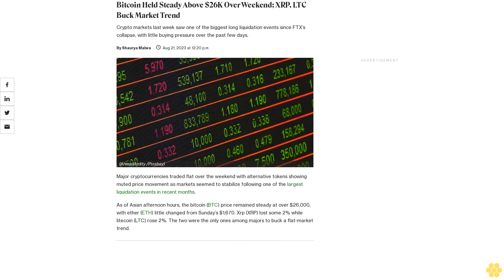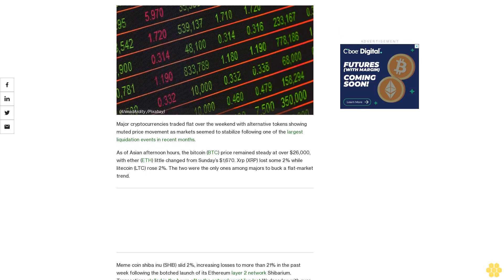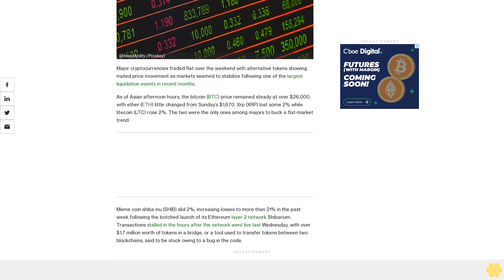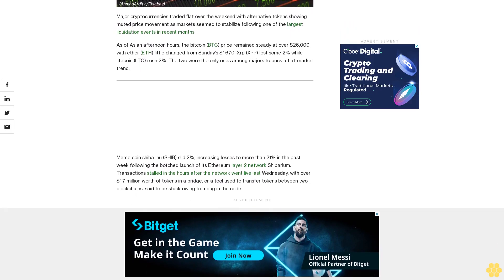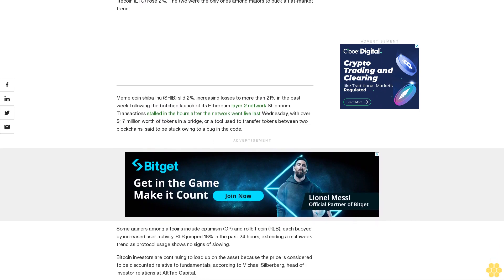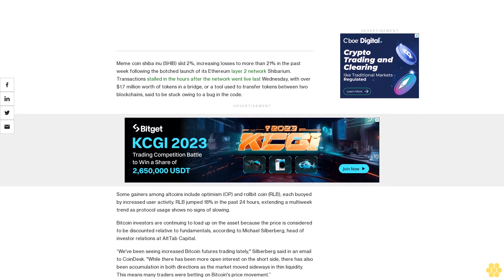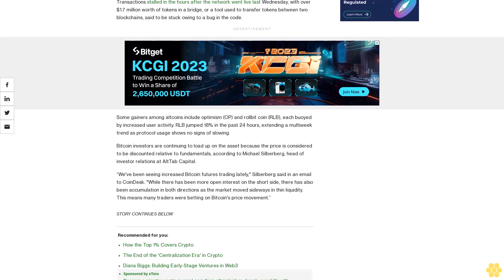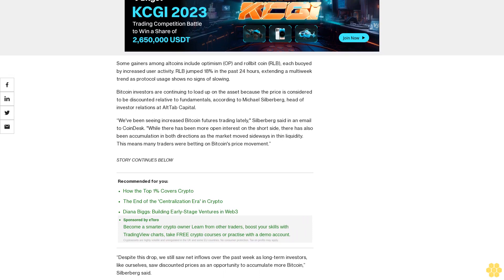Bitcoin Held Steady Above $26K Over Weekend; XRP, LTC Buck Market Trend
Crypto markets last week saw one of the biggest long liquidation events since FTX’s collapse, with little buying pressure over the past few days.

Major cryptocurrencies traded flat over the weekend with alternative tokens showing muted price movement as markets seemed to stabilize following one of the largest liquidation events in recent months.

As of Asian afternoon hours, the bitcoin (BTC) price remained steady at over $26,000, with ether (ETH) little changed from Sunday’s $1,670. Xrp (XRP) lost some 2% while litecoin (LTC) rose 2%. The two were the only ones among majors to buck a flat-market trend.

Meme coin shiba inu (SHIB) slid 2%, increasing losses to more than 21% in the past week following the botched launch of its Ethereum layer 2 network Shibarium. Transactions stalled in the hours after the network went live last Wednesday, with over $1.7 million worth of tokens in a bridge, or a tool used to transfer tokens between two blockchains, said to be stuck owing to a bug in the code.

Some gainers among altcoins include optimism (OP) and rollbit coin (RLB), each buoyed by increased user activity. RLB jumped 18% in the past 24 hours, extending a multiweek trend as protocol usage shows no signs of slowing.

Bitcoin investors are continuing to load up on the asset because the price is considered to be discounted relative to fundamentals, according to Michael Silberberg, head of investor relations at AltTab Capital.

“We've been seeing increased Bitcoin futures trading lately," Silberberg said in an email to CoinDesk. "While there has been more open interest on the short side, there has also been accumulation in both directions as the market moved sideways in thin liquidity. This means many traders were betting on Bitcoin's price movement.”

“Despite this drop, we still saw net inflows over the past week as long-term investors, like ourselves, saw discounted prices as an opportunity to accumulate more Bitcoin,” Silberberg said.